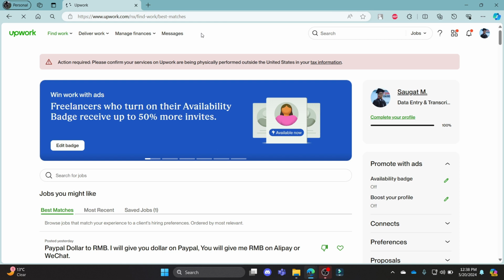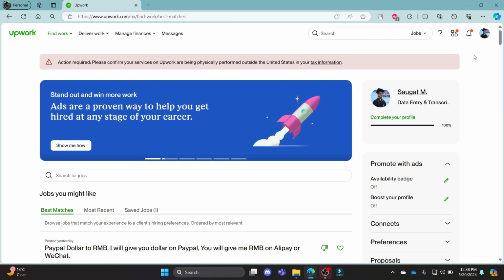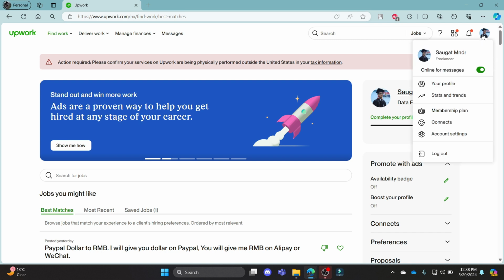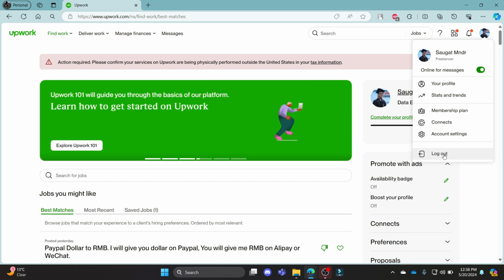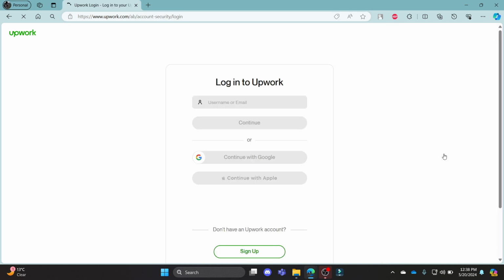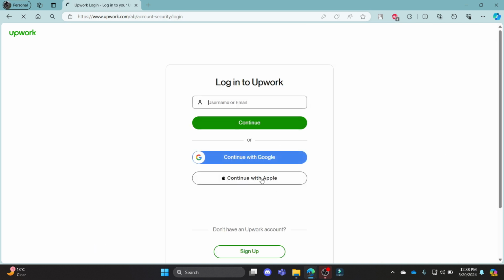How to Log Out Upwork (2024) | Sign Out Upwork Account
Learn how to log out of your Upwork account securely with this tutorial. We show you the quickest way to log out, ensuring your account remains safe when you're not using it.